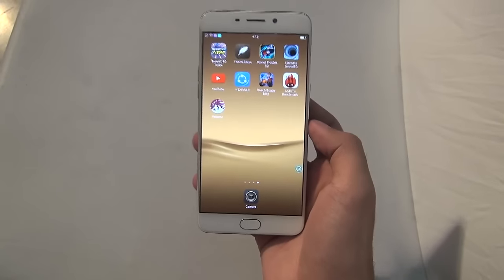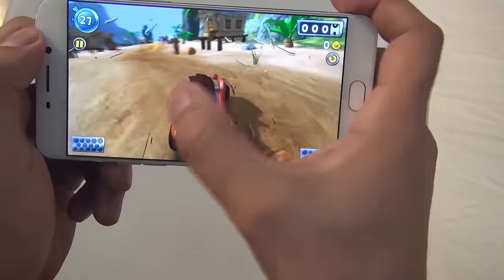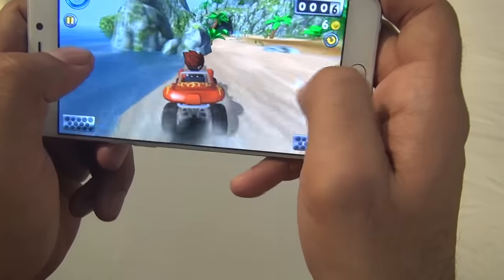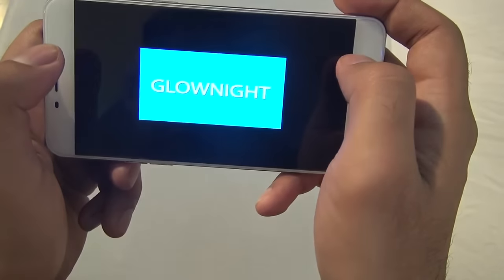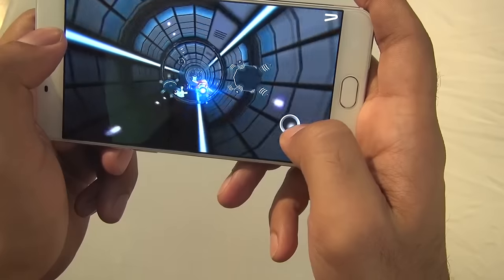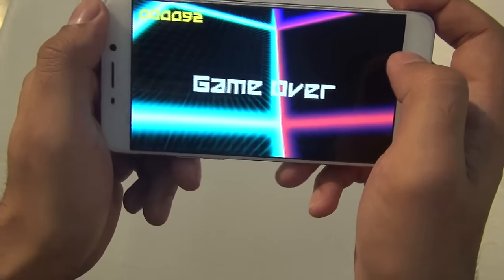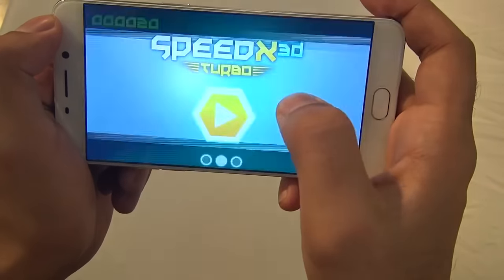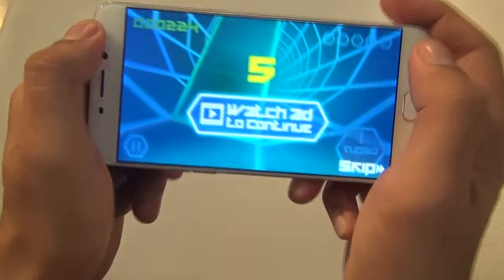Oppo F1 Plus Gameplay Test